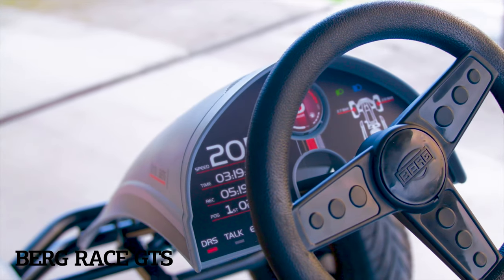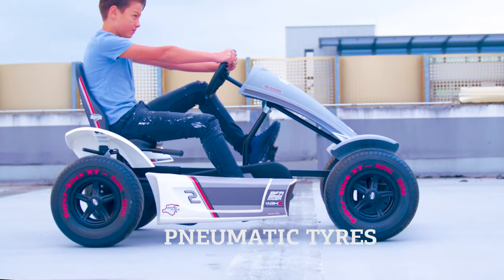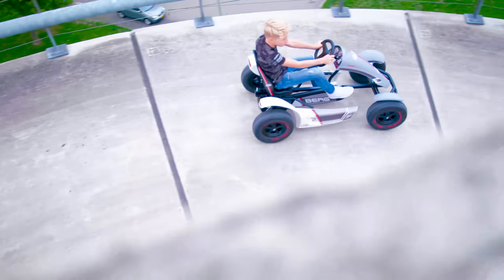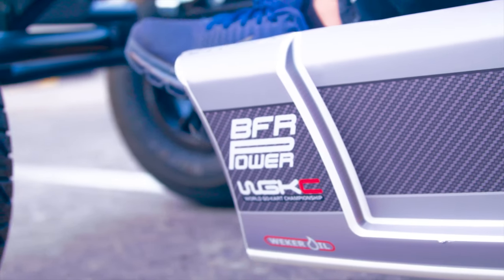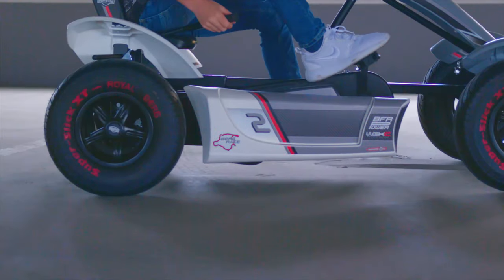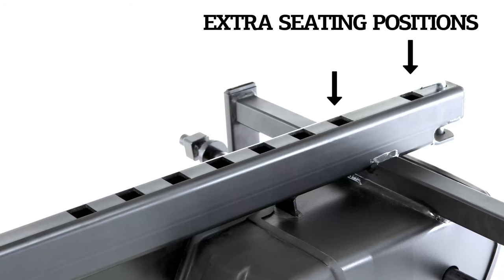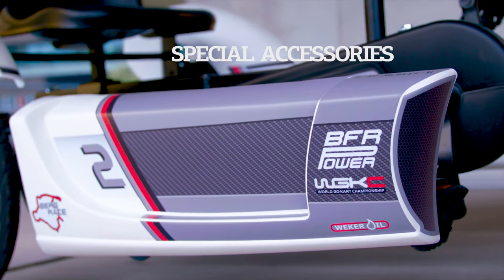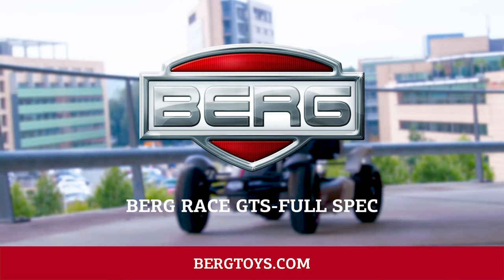BERG Race GTS pedal-gokart | specifications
How long have you been dreaming about a real racing car? Everyone will look at you in this cool BERG Race; if they get the chance, because you will soon be tearing off again! Thanks to the pneumatic tires and aerodynamic spoiler, you are guaranteed high speeds. The unique BFR system enables you to brake easily in sharp corners, reverse and then race ahead full throttle. Your go-kart becomes even more fun with the side skirt accessory.

BERG Black Edition
Black, with a touch of orange here and there. Together with the special design of the spoiler and the tires, this makes the BERG Black Edition a very special go-kart. This super-cool model is of course only for the most fearless boys and girls!

More information on the BERG Race go-karts can be found

Would you like to see these go-karts at one of our dealers? That is definitely possible! Find the dealer closest to your home

Extended warranty!